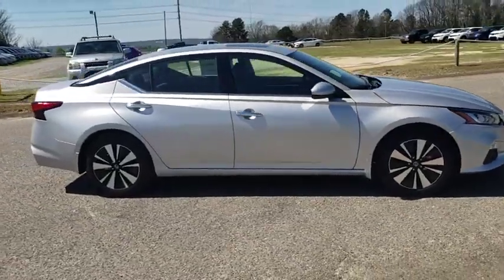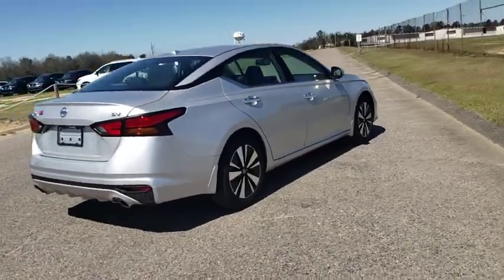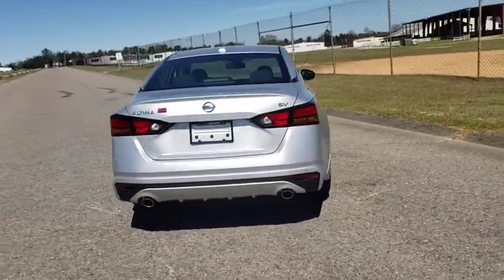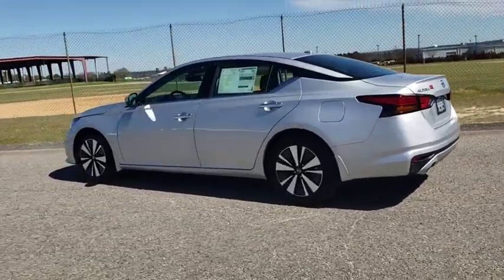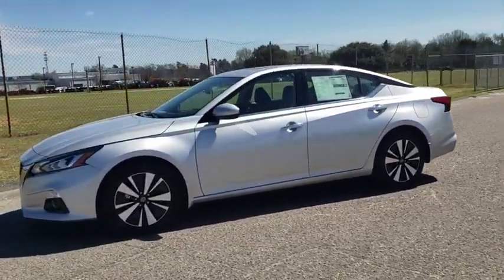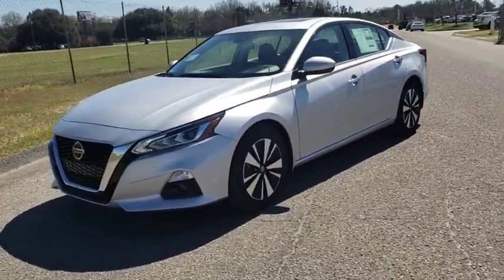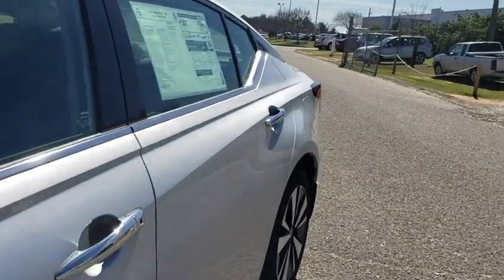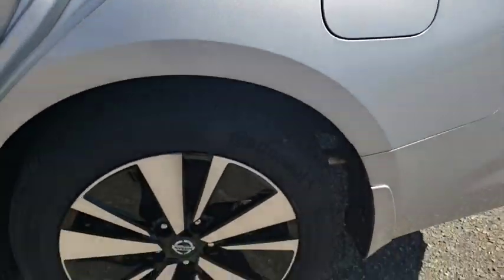2019 Nissan Altima Augusta, Martinez, Evans, Grovetown, Aiken, North Augusta, SC C146260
Brilliant Silver Metallic N 2019 Nissan Altima available in Beech Island, South Carolina at Bob Richards Nissan. Servicing the Augusta, Martinez, Evans, Grovetown, Aiken, North Augusta, GA area.

Brilliant Silver Metallic 2019 Nissan Altima 2.5 SV FWD CVT with Xtronic 2.5L 4-CylinderbrbrThis Vehicle qualifies for Complimentary 10 Year 250,000 Mile Limited Power Train. Huge Value! See Dealer for Details. 28/39 City/Highway MPG